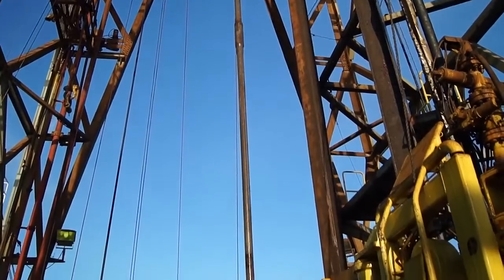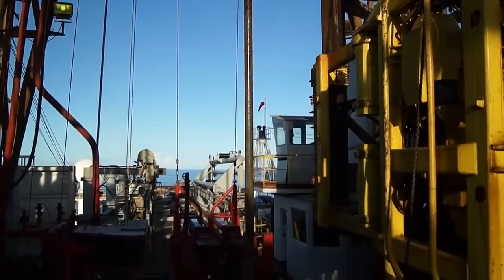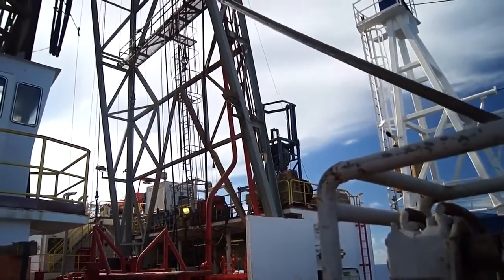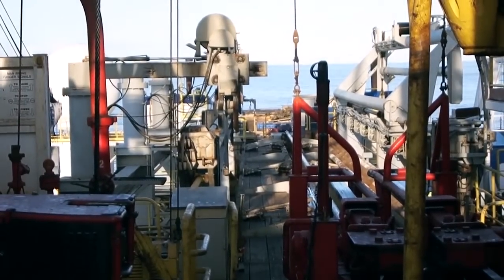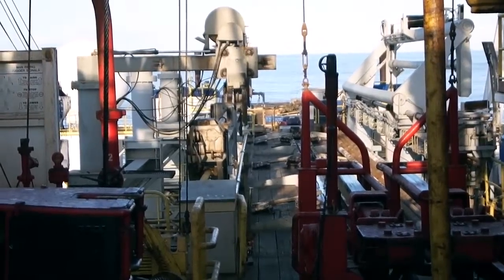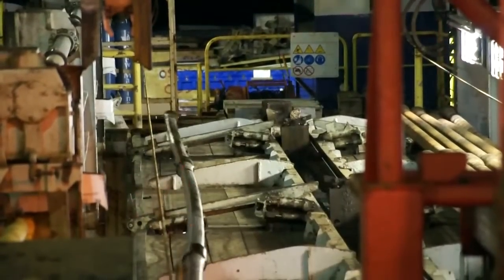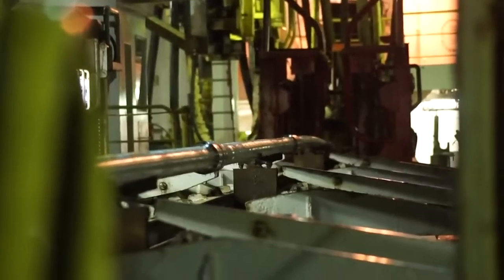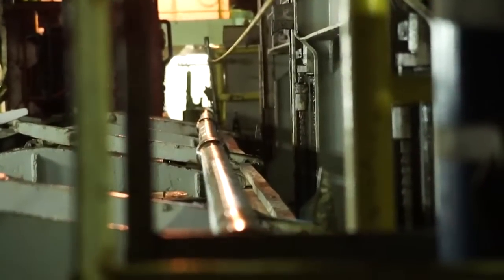FlexingSteel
See how flexible a steel pipe can be!